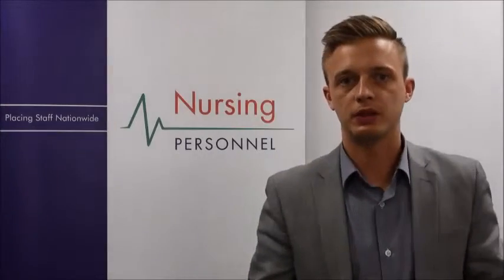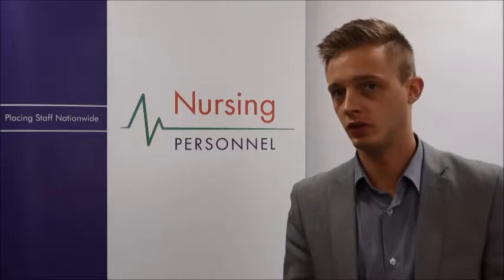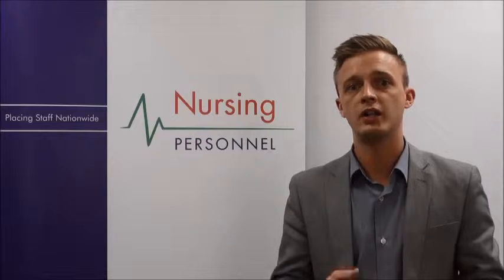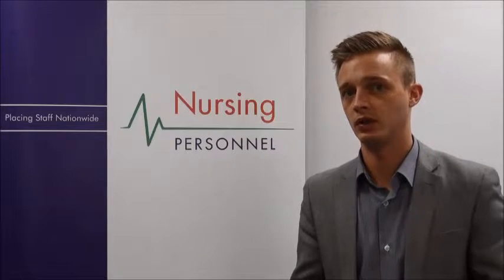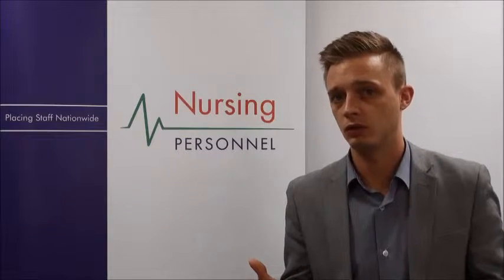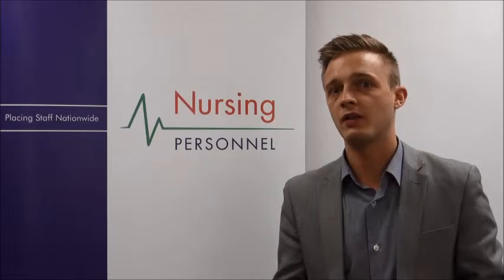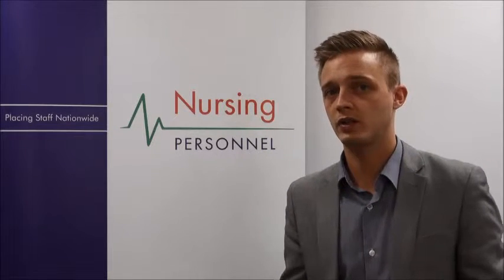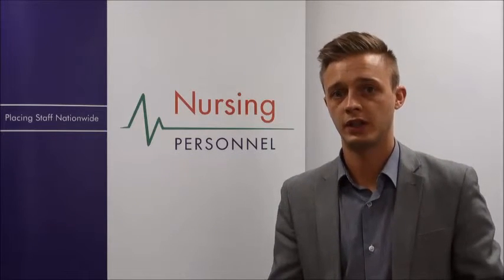Occupational Health Nurse - Nursing Personnel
Occupational health nurses plays a key role in ensuring workers are healthy and happy. Duties include administering first aid, assessing workplaces, preventing potential health problems at work and helping to understand the impact of work environments on staff.